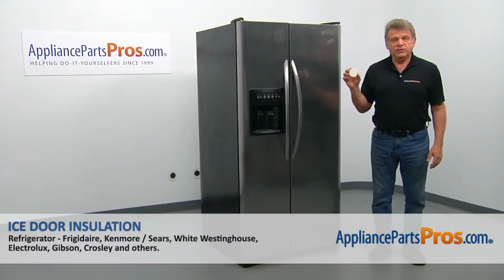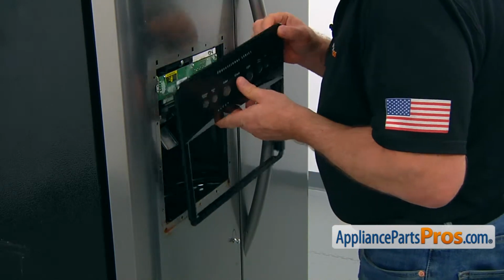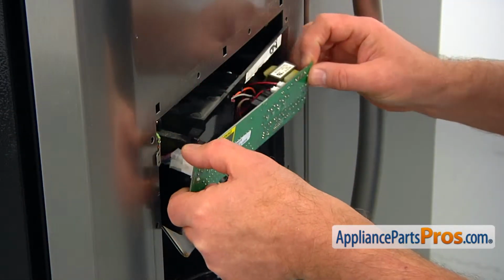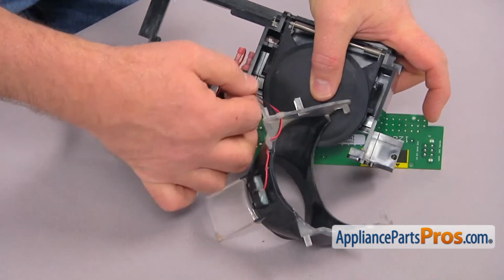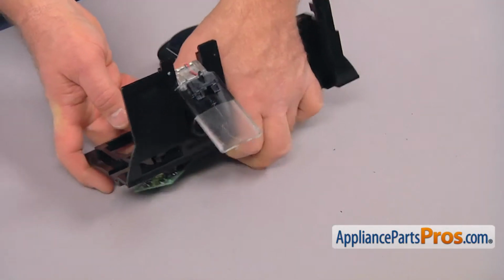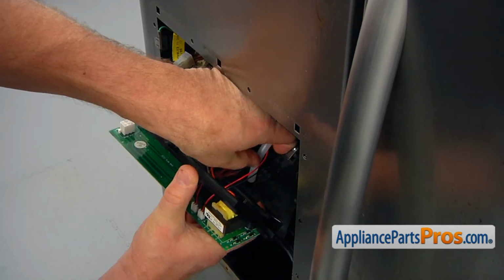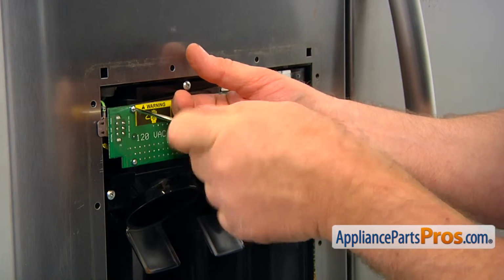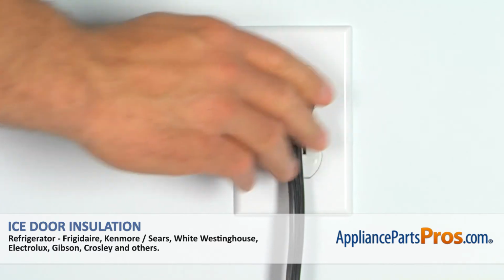How To: Frigidaire/Electrolux Ice Door Insulation 241688601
Symptoms: deformed, no longer seals ice chute opening.

Tools: Torx 10 screwdriver, large Phillips screwdriver, small Phillips screwdriver, flathead screwdriver, needle nose pliers.

This Frigidaire/Electrolux made Refrigerator Ice Door Insulation replaces the following older part numbers on Frigidaire, Electrolux, Gibson, Kelvinator, Westinghouse Refrigerators: 1196690, 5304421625, B00M25HE0A.